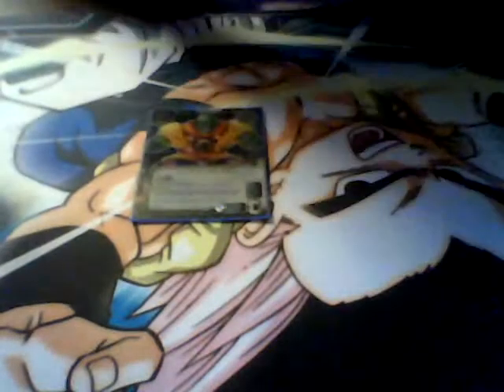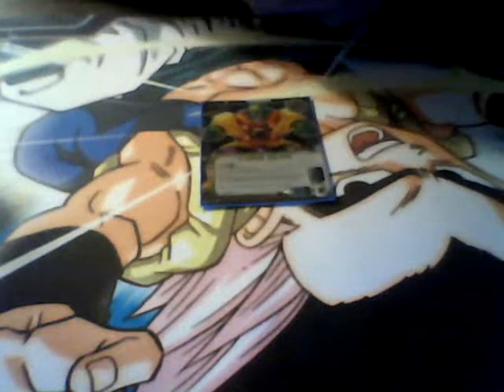Dragon Ball Bandai CCC Villain/Unique Deck Profile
This deck dominated the format from Set 2 through Set 4, and due to that I never built the deck (as it was the meta game and I refused to play it. I often beat this deck when I faced it though.) so I thought it would be cool to build it. I really like Cell [The 2nd Form] and I like him in the deck. Agayne this only uses cards from Set 1-4.